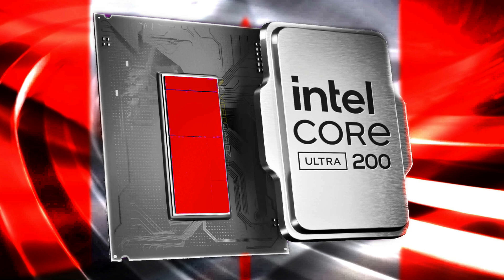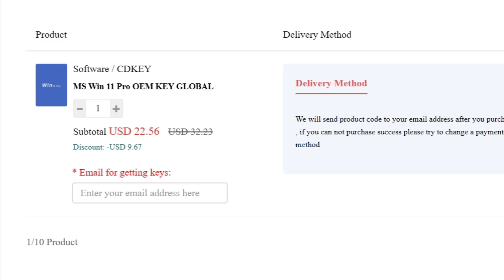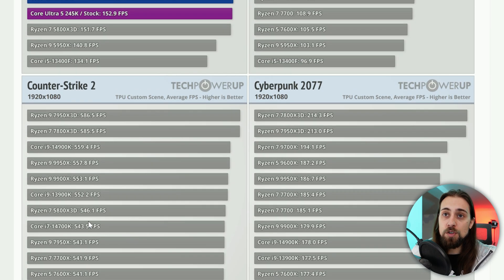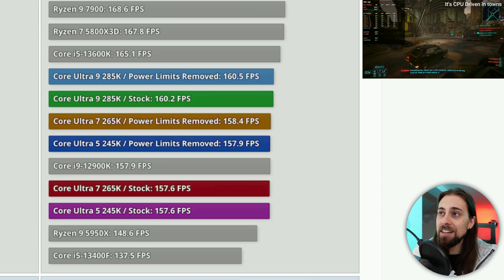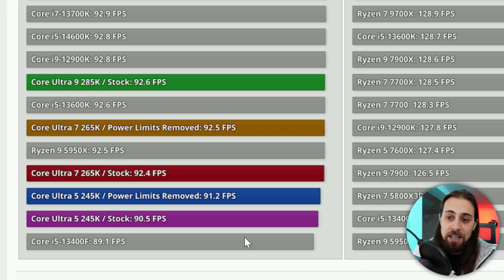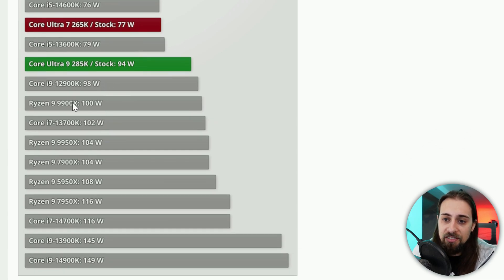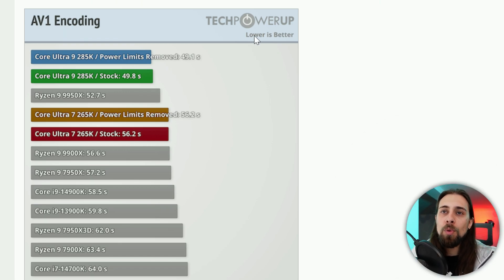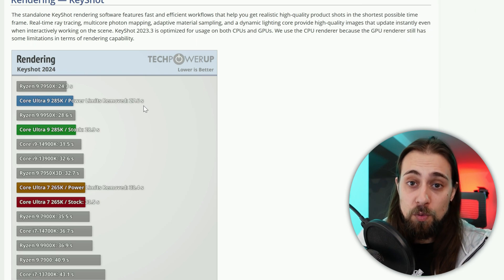INTEL is getting OWNED... even by themselves... Intel Core Ultra 5, 7 and 9 CPUs...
Today,  I am bringing a small video talking about the new Intel Core Ultra CPUs, that came out as a VERY underwhelming and still with lots of scheduler issues to fix, as even with the newest Windows 11 24H2, we get WORSE results than the previous generation in many games...

00:00 - Intro (Intel Core Ultra Information)

00:41 - Intel Core Ultra 5,7 & 9 CPUs - All tests by TechPowerUp
02:37 - Intel Core Ultra 5,7 & 9 CPUs - Gaming Benchmarks
09:47 - Intel Core Ultra 5,7 & 9 CPUs - Power Consumption
11:39 - Intel Core Ultra 5,7 & 9 CPUs - Temperatures
12:59 - Intel Core Ultra 5,7 & 9 CPUs - Emulation Performance
14:26 - Intel Core Ultra 5,7 & 9 CPUs - Media Encoding & Rendering

16:50 - Final Thoughts (Are Intel Core Ultra CPUs really worth it?)
18:23 - Channel Members
18:43 - More Videos